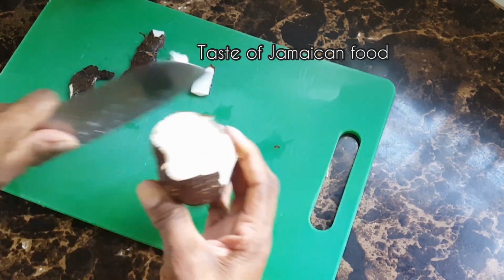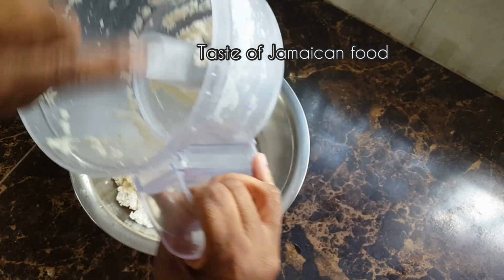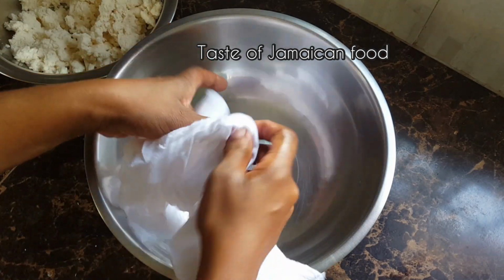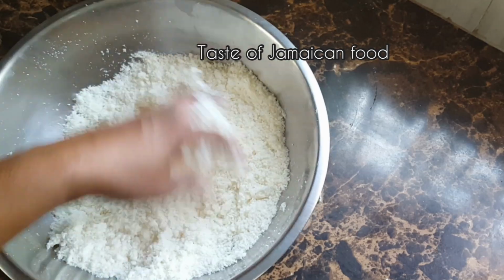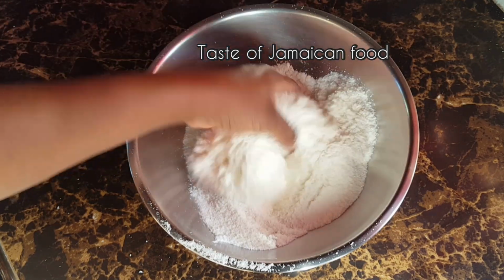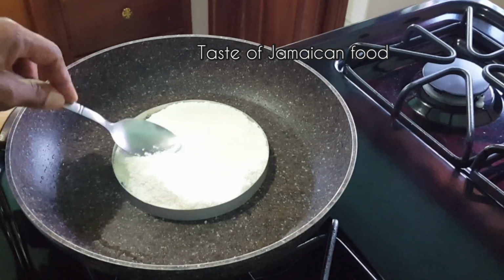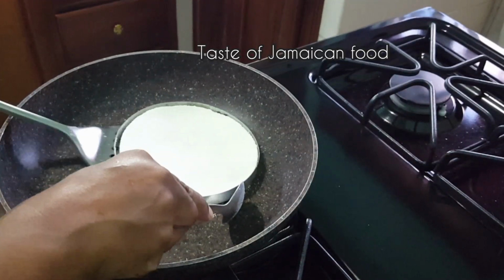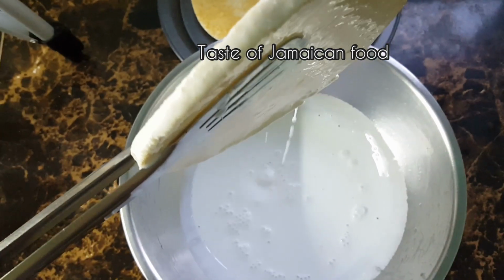How to make Jamaican Bammy from scratch/ How to make flat bread Jamaican style/Bammy in coconut milk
Bammy recipe Jamaican. This video shows you how to make Bammy from scratch/ Bammy man/ Bammy in coconut milk/ Bammy recipe/Bammy and fish